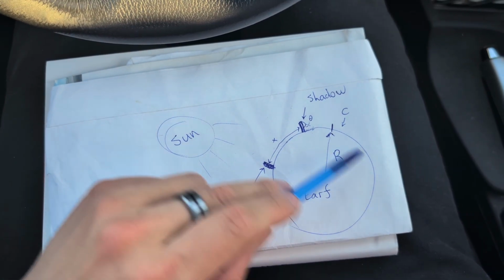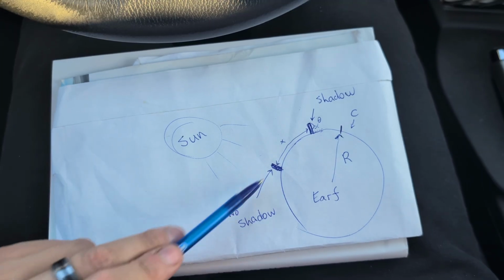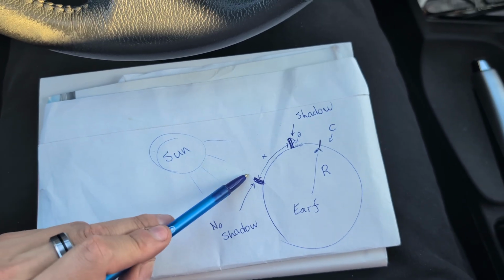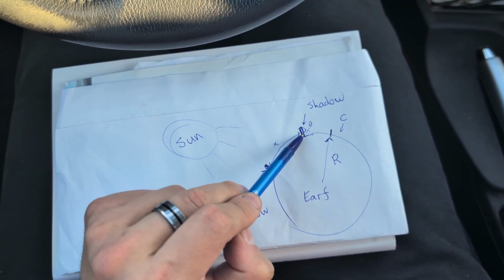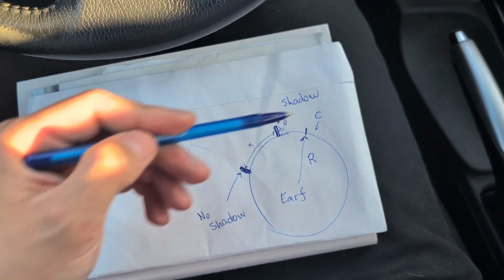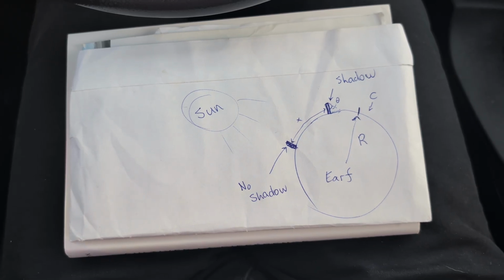How to find the size of the earth using a long distance relationship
I love being skeptical about "well known facts". how do you know the earth is round? have you just blindly believed what adults, teacher, textbooks, and the news has told you all this time? If you were alone on an island... could you prove the earth is round using some good ol' math?

but recently discussed it with some friends and thought if would be a good idea to put it to the test.

Let me know if this strategy works and how precise you think it'll be!

0:00 Intro to yapology
0:47 solution outline
2:36 end